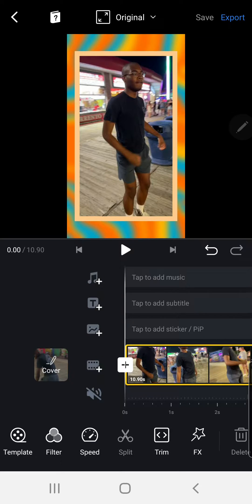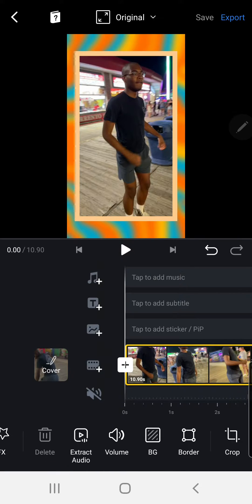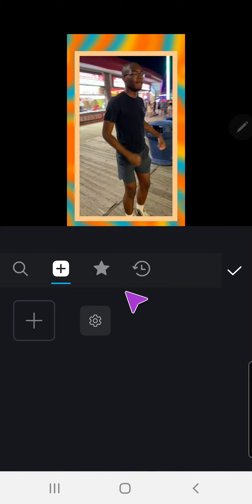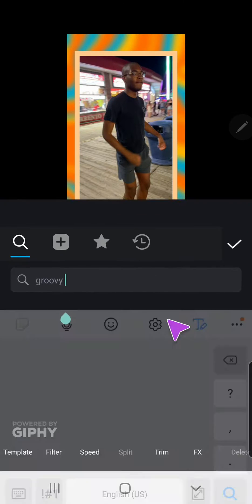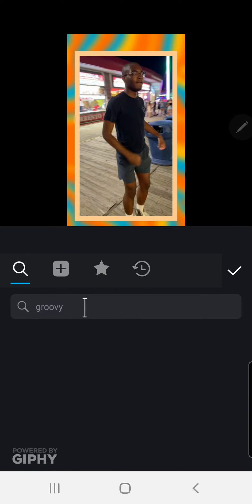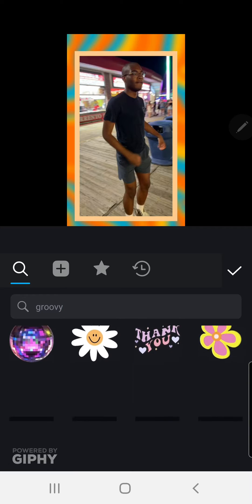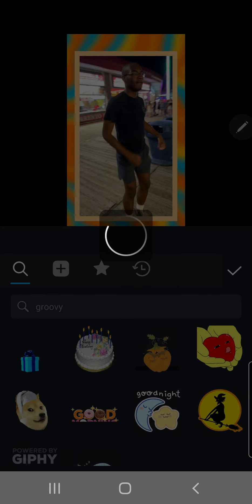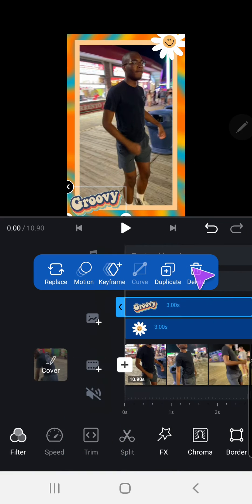How To Add Stickers To Your Videos In VN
This tutorial will show you how you can add stickers to your videos in the VN app!